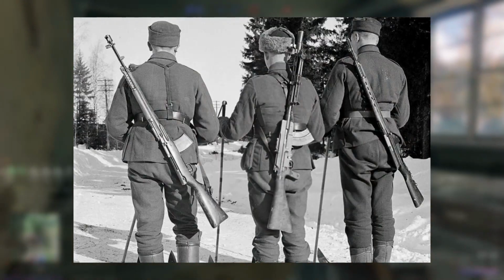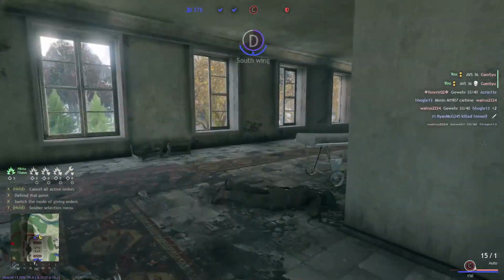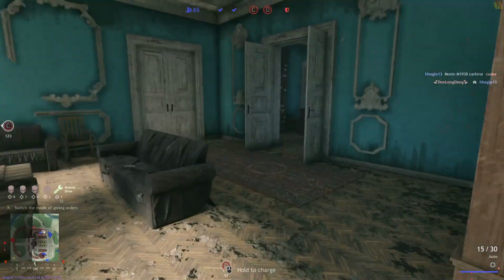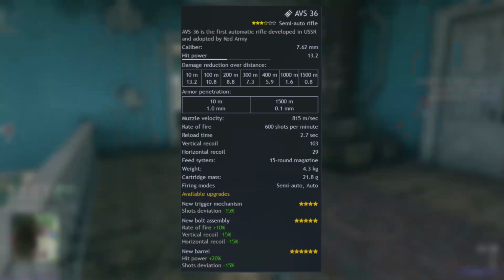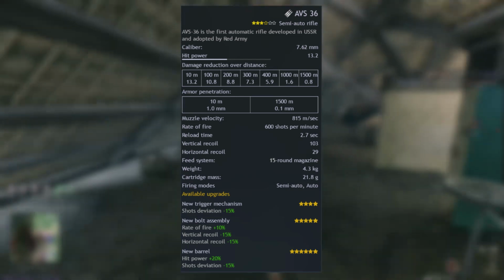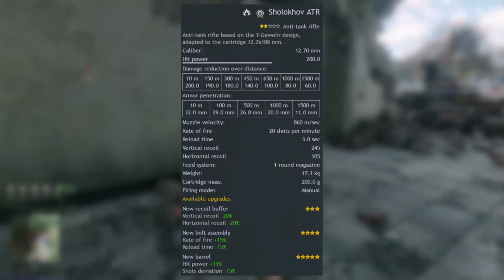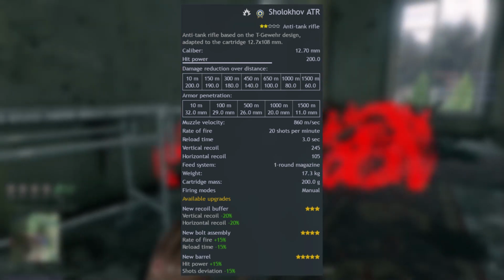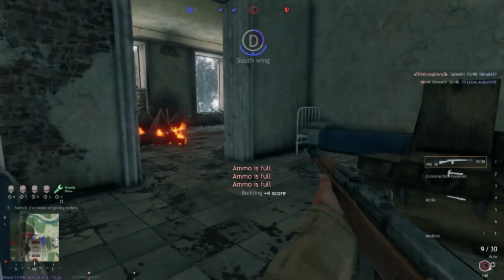250th Infantry Division, 308th Antitank Battalion - Enlisted Squad Review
Enlisted is an MMO squad-based shooter for PC, Xbox One, Xbox Series X|S, PlayStation 4, and PlayStation 5 in World War II where you act as an infantry squad leader, tank crew, or an aircraft pilot. The weaponry, soldier’s uniform, appearance, and capabilities of the vehicles in the game are in line with historical facts.

Dozens of units with different specializations participate in Enlisted battles simultaneously. This ensures maximum density and spectacularity of a battle while maintaining a high contribution with each participant for the victory of the team. Infantry, armored vehicles, and aircraft battle together and you can try several roles in just one game session.